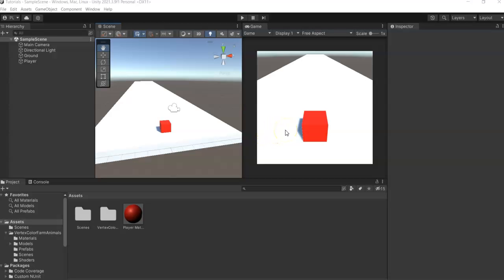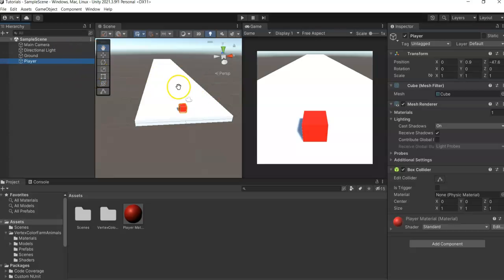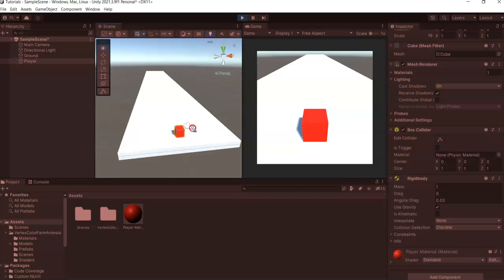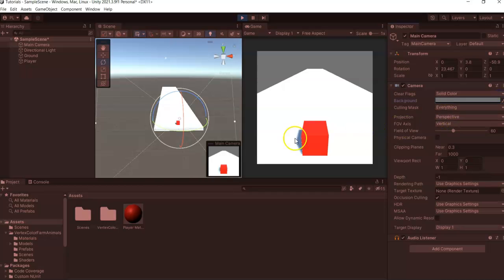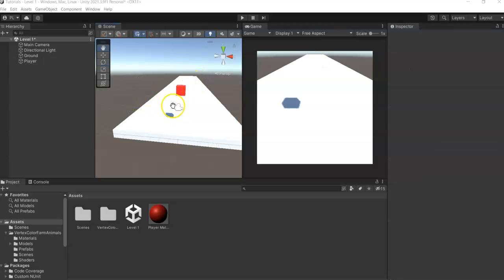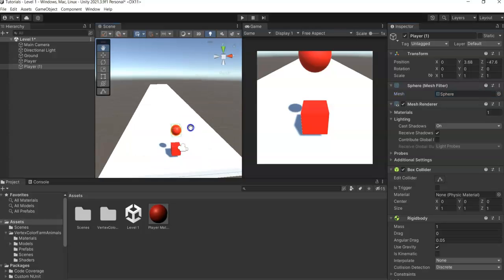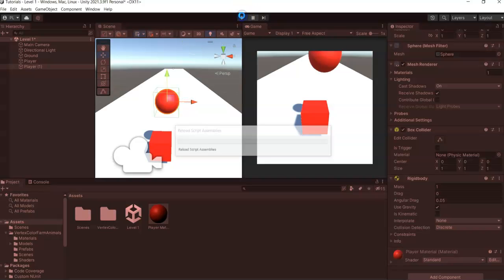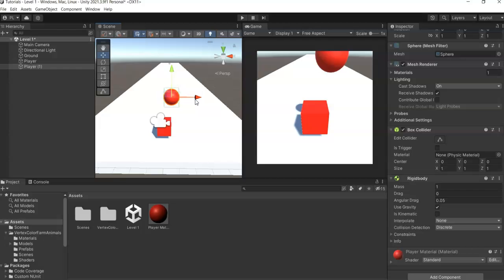Unity - How to create a mini game in Unity Part 2